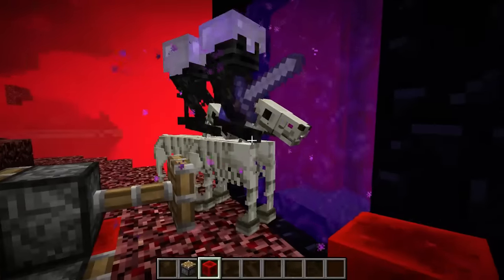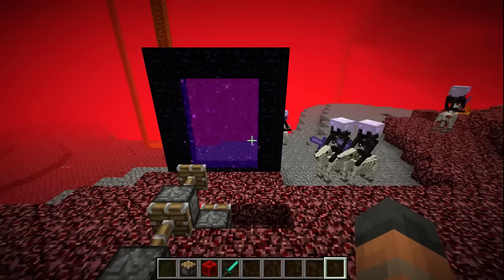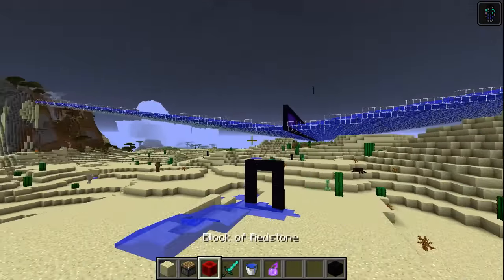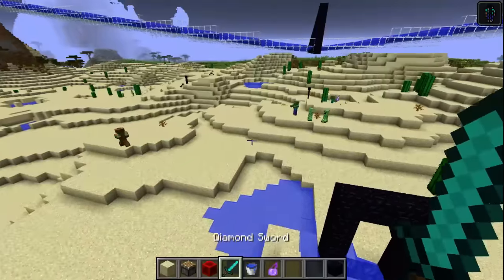Wither Skeleton Horse Rider Mob Follow Up